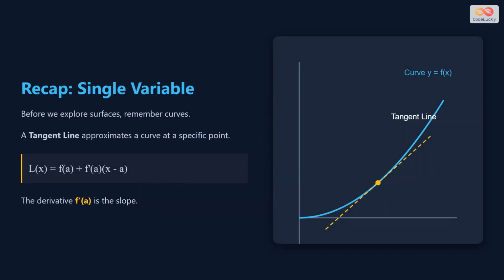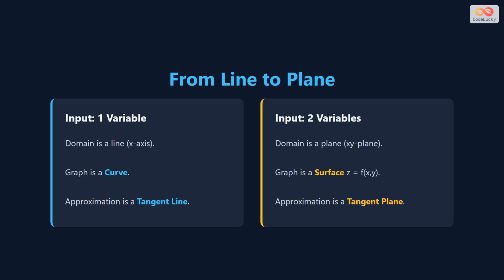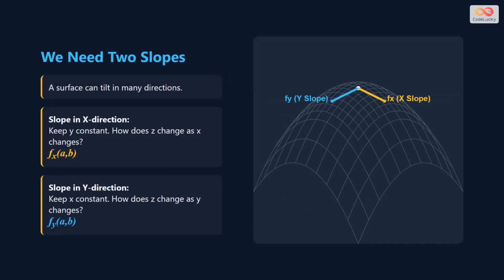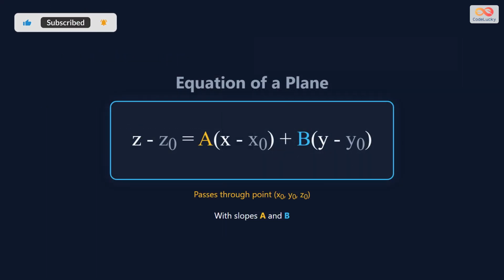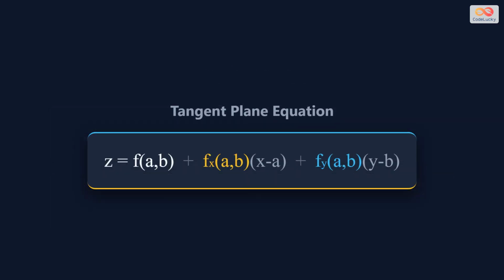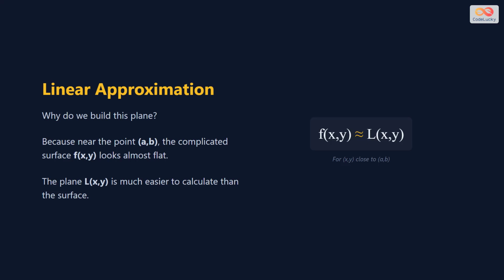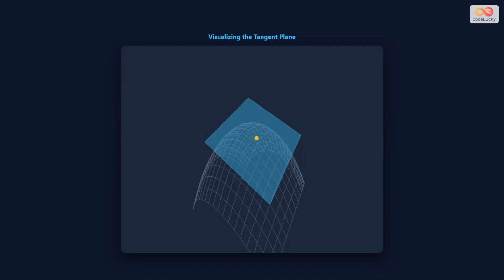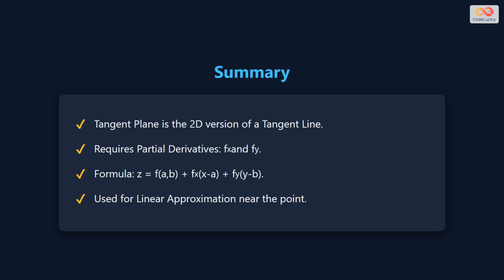Tangent Plane & Linear Approximation | Calculus 3 Visualized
Understand the concept of Tangent Planes and Linear Approximations in Multivariable Calculus! 🧮✨

In this video, we break down the formula z = f(a,b) + fx(x-a) + fy(y-b) step-by-step. We start by revisiting the 1D tangent line analogy and then extend it to 3D surfaces. Learn how partial derivatives act as slopes in the x and y directions to construct a plane that perfectly touches a surface at a single point.

This is essential for understanding how to approximate complex functions with simple linear equations locally.

Key Topics:
🔹 From Tangent Line to Tangent Plane
🔹 Partial Derivatives as Slopes
🔹 Deriving the Linear Approximation Formula
🔹 3D Visualization of Surfaces

Chapters:
00:00 - Introduction
00:15 - Recap: Single Variable
00:32 - Moving to 3D
00:50 - Two Slopes
01:10 - Plane Equation
01:24 - The Substitution
01:42 - The Formula
01:58 - Linear Approximation
02:15 - Visualizing the Approximation
02:33 - Summary
02:52 - Outro